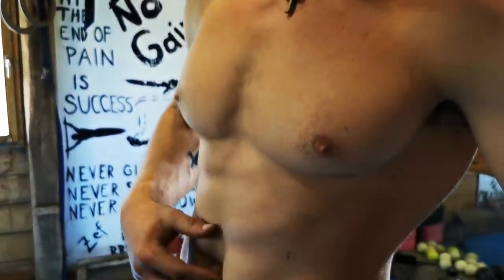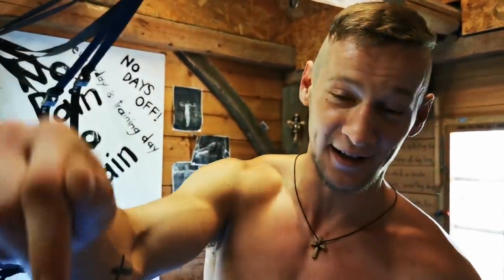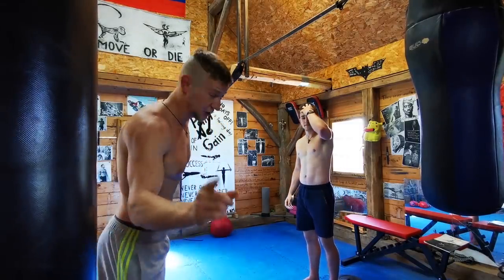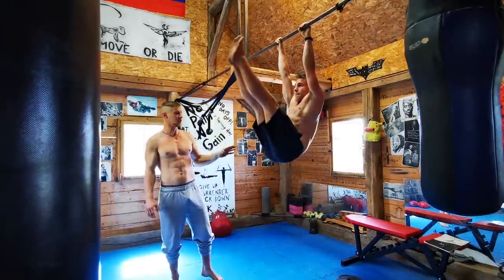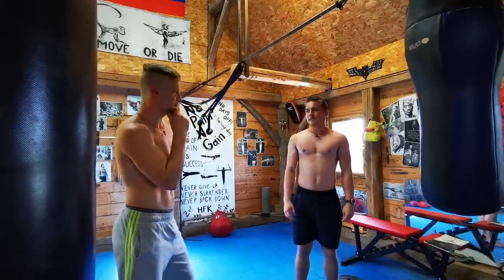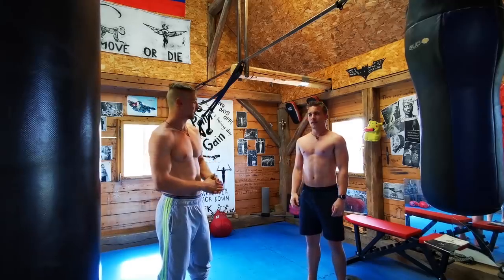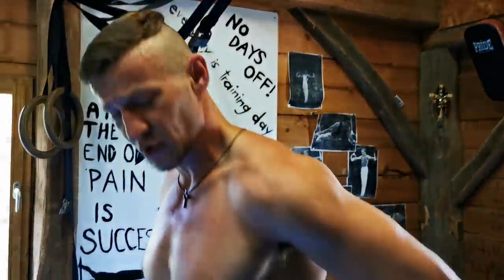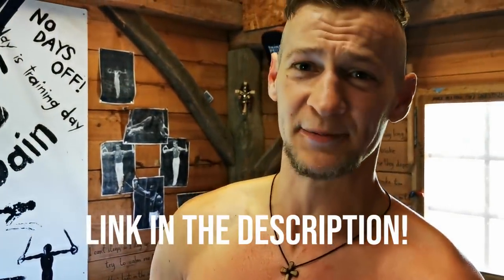The Truth Behind REAL Core Strength!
Nowadays there is a lot of info on "core stability" out there - standing on a Bosu ball, doing unilateral squats, lateral band pulls, etc.
Here is a news flash for you... that's not true core strength (nor stability), What is it then?...

I hope you enjoy the video & get something out of it. =)

And remember, you are a champion!
Dominik